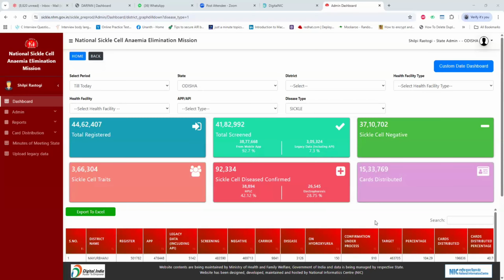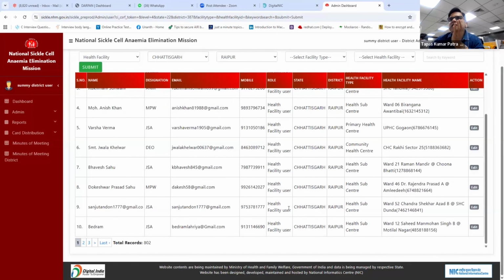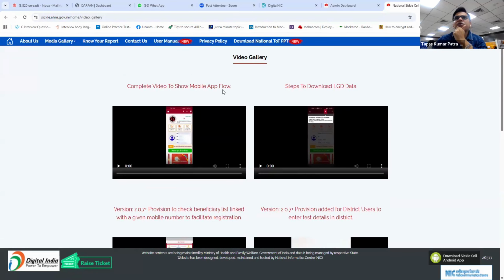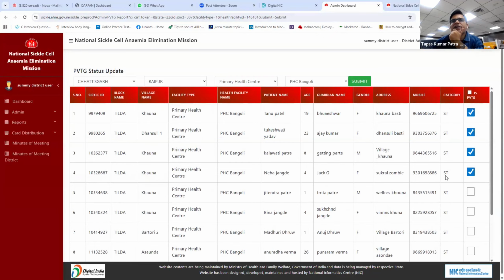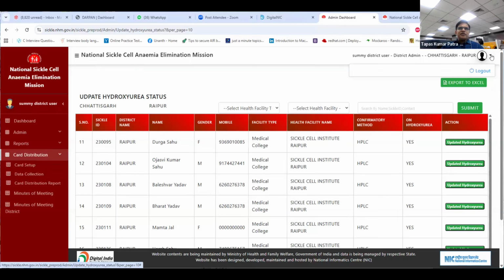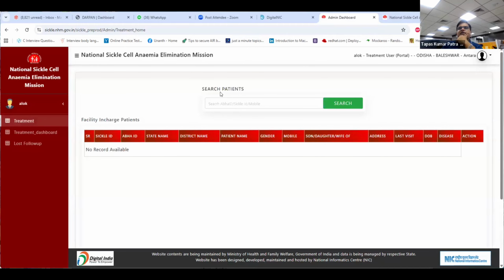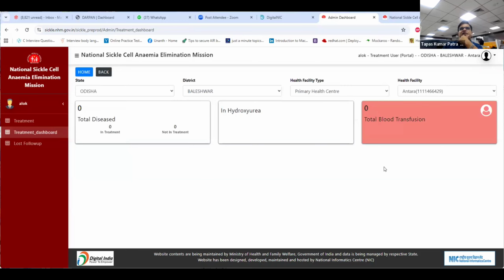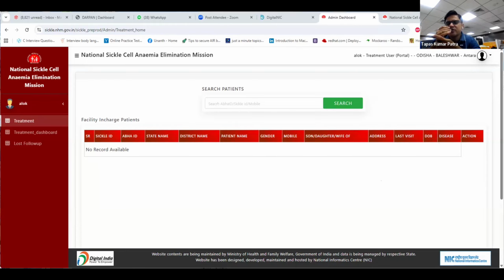Sickle Cell National Portal Training